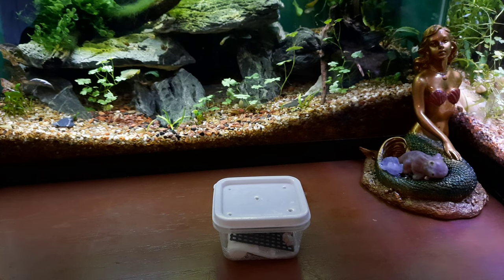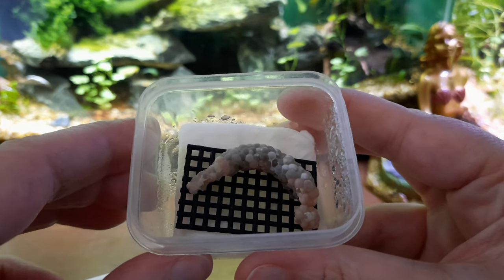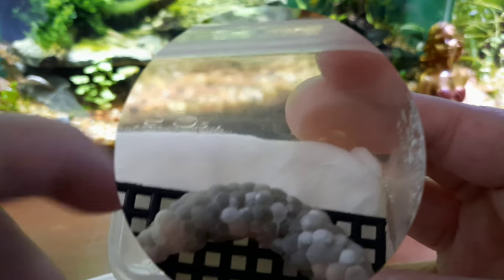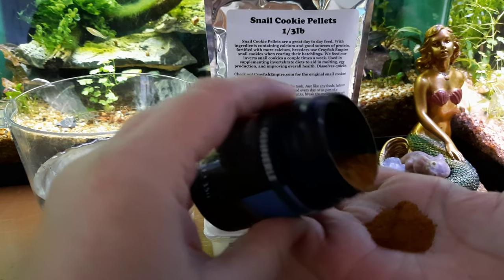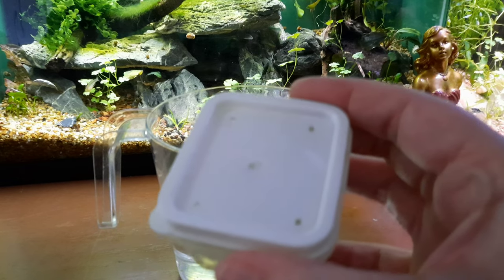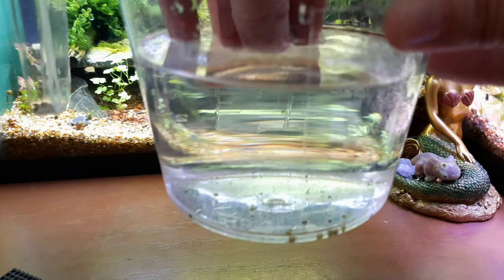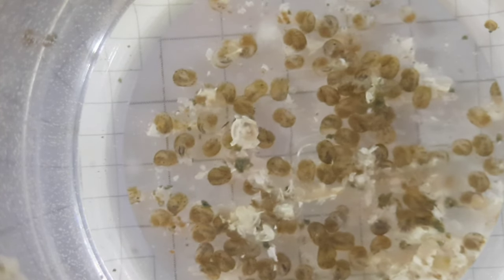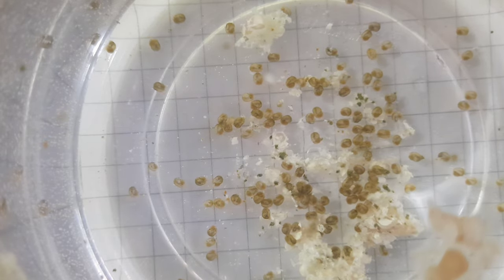How to Hatch Mystery Snails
In this video, I will show you how I hatch a mystery snail clutch.

🐌Looking for some quality snail and invertebrate food? Check out Crayfish Empire! *

🌿Looking for some fantastic aquarium plants, fish food, ferts, or driftwood? Check out KJE Aquatics!

                Aquarium Supplies We Use🌊🐡
💜Python No Spill Clean and Fill Aquarium Maintenance System
💜AQUANEAT 4 Pack Double Bio Sponge Filter
💜QANVEE Aluminum Magnesium Alloy Aquarium Scraper
💜Mag-Float-30 Small Glass Aquarium Cleaner
💜Carib Sea Eco-Complete
💜API Water Test Kit
💜Python Airline Tubing for Aquarium, 25-Feet
💜 50W Explosion Proof Submersible Thermostat
💜Oxbird50X-2000X, HD, USB Digital Microscope

@TheNanoAquariumGuy  The scape in the background is the one I wanted you to see  :-)